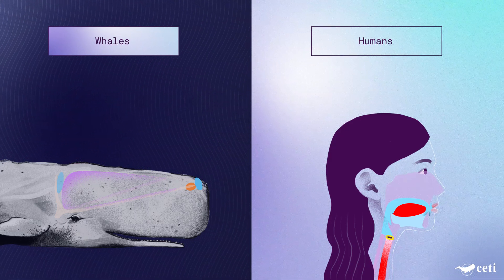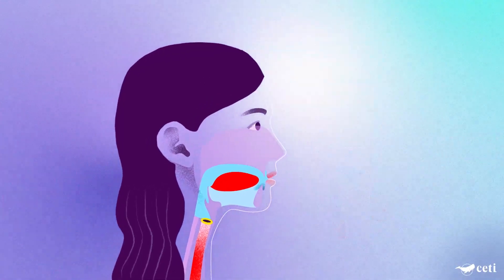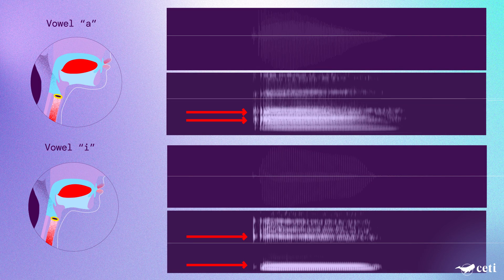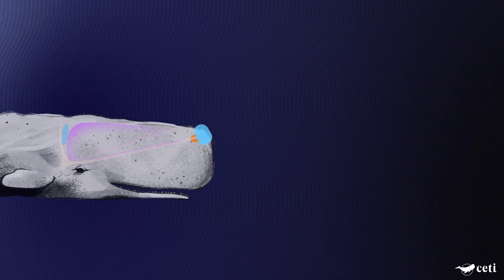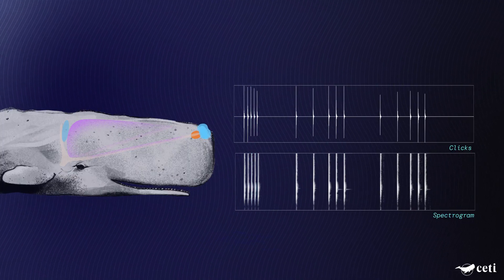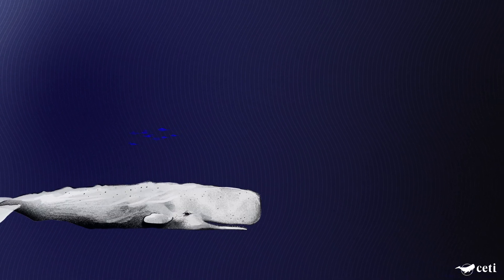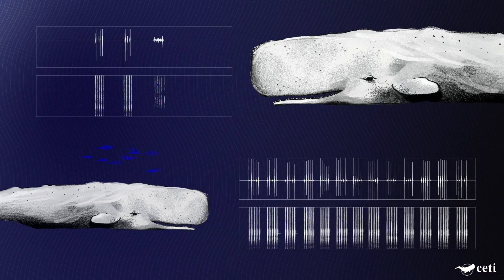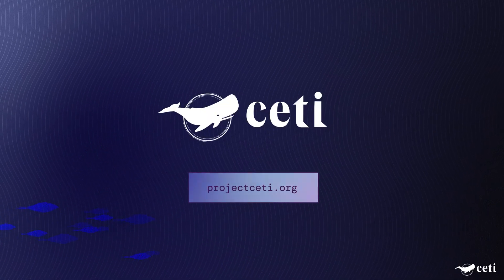Vowel- And Dipthong-Like Patterns In Sperm Whale Vocalizations Recognized For The First Time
Project CETI scientists have discovered vowel- and dipthong-like patterns in sperm whale vocalizations, marking the first time this speech trait has been identified in this species. They communicate through codas, but now we’ve identified that certain clicks within those codas are accented with “a” or “i” sounds. Vowel-like sounds consist of a singular accent, while dipthongs are made up of the combination of two vowel sounds (think of words like “coin” or “ground”).
The discovery demonstrates that whale communications are far more complex and structured than previously recognized, and could upend our understanding of non-human animal intelligence.

Video credit: © Project CETI / Meghan Fenske